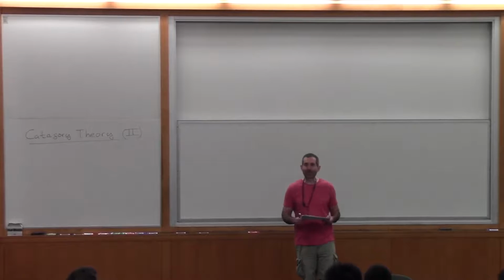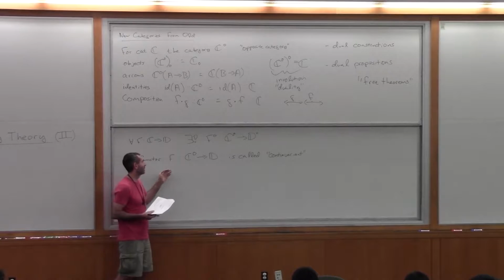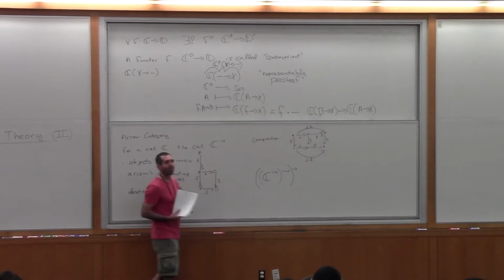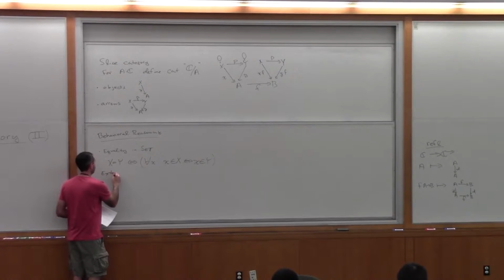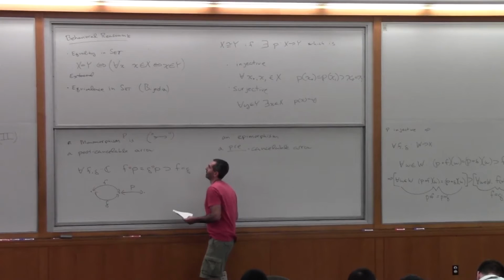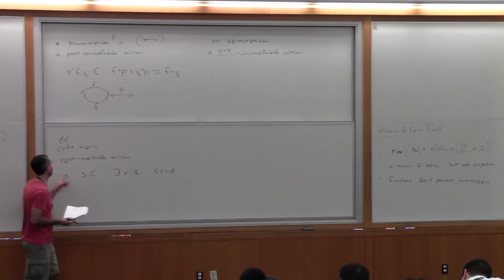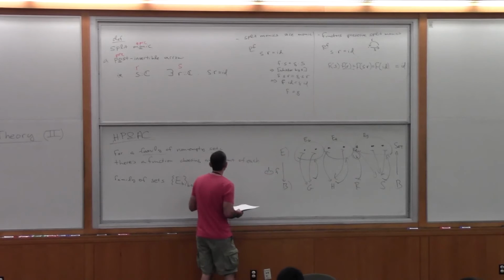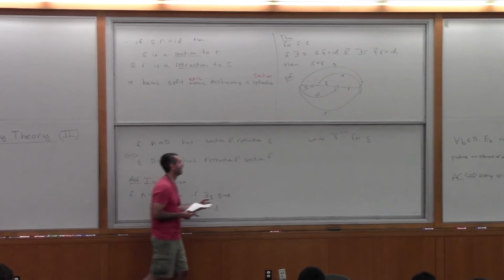Ed Morehouse Lecture 2, OPLSS 2016